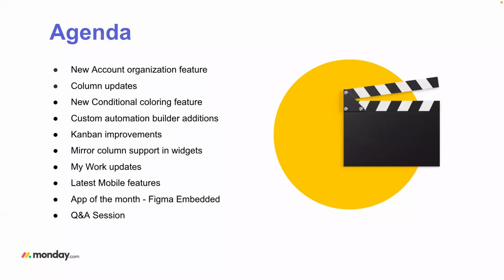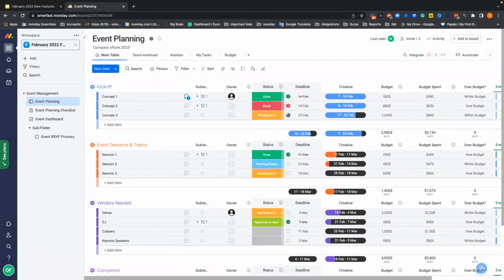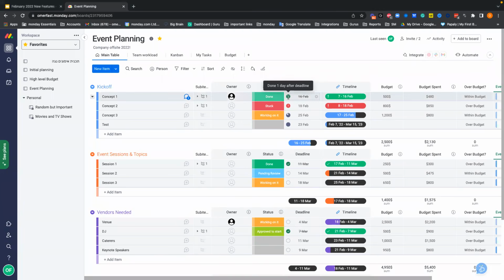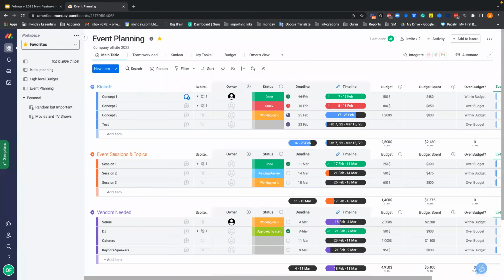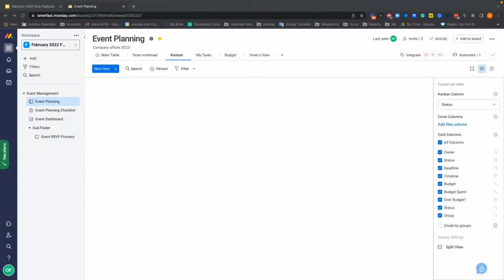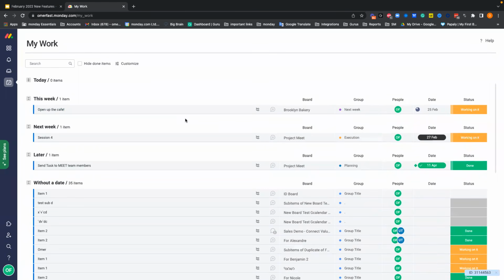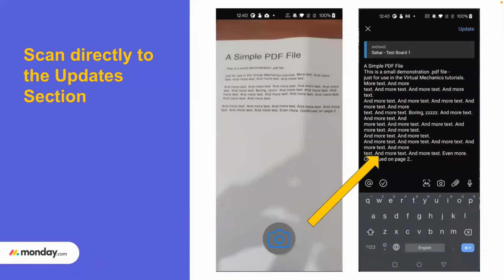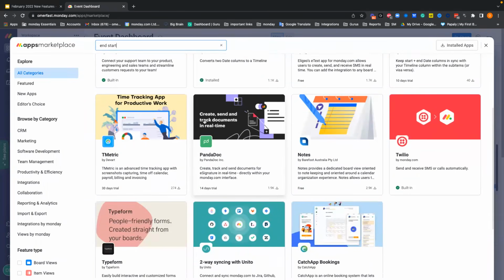New Features February 2022 | monday.com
In this new features webinar, we will demonstrate:
- Improvements to My Work - to stay on top of your work across all boards
- Improvements to the following core columns: numbers, timeline and mirror
- New capabilities for building your own automations using the dropdown column
- Improvements to the Kanban view

Plus, get to know our app of the month, Figma Embedded, which can be found in the monday apps marketplace — perfect for designers and creatives.

This webinar will be focusing on more advanced aspects of the monday.com platform and is therefore not recommended for absolute beginners.